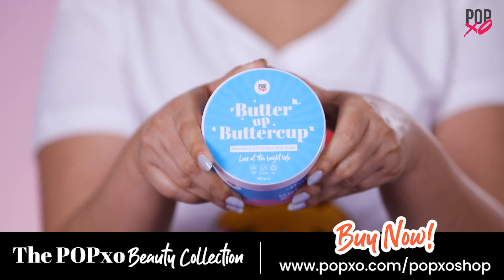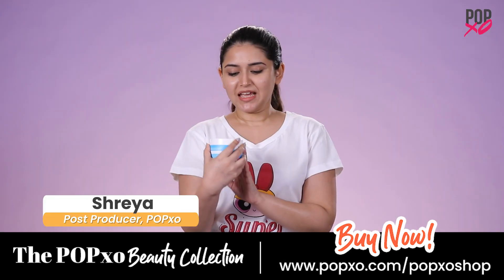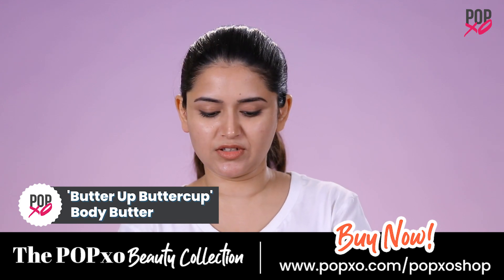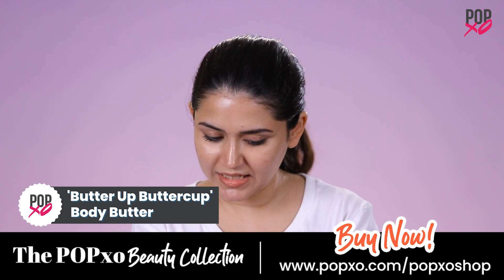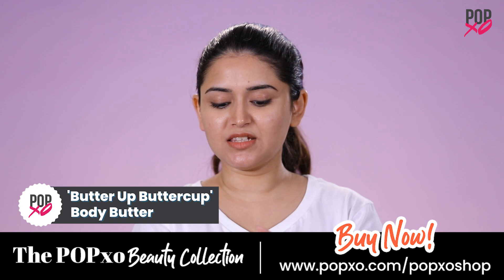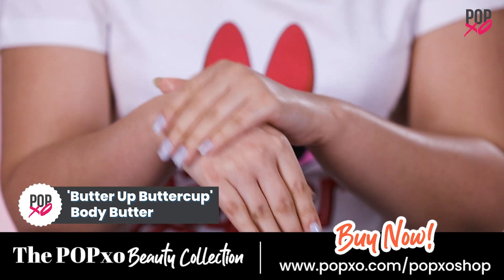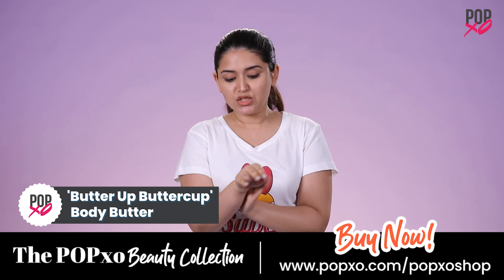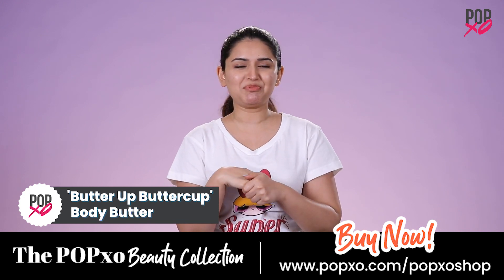Shop@POPxo: Shreya Reviews 'Butter Up Buttercup' Body Butter - POPxo Beauty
Team POPxo brings to you the best of the beauty world in our latest series, Shop@POPxo! In today's episode, Shreya tries the all-new range of POPxoEverydayBeauty products
Butter Up Buttercup - Chamomile & Pink Lotus Body Butter